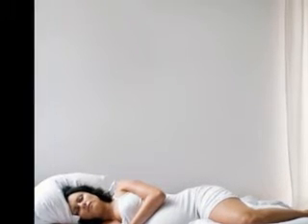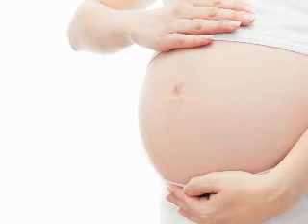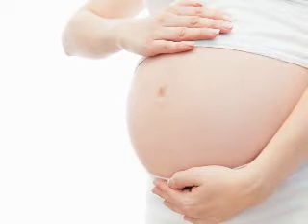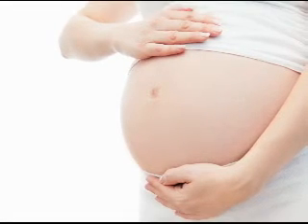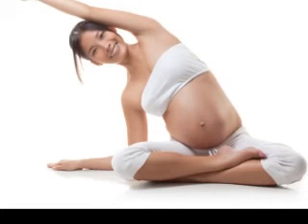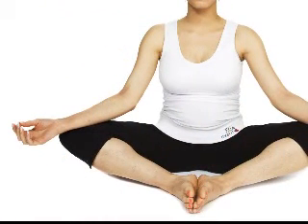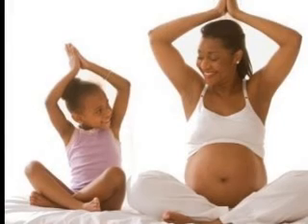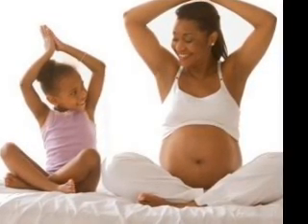Mom and Baby at 33 Weeks Pregnant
BABY DEVELOPMENT

With only seven weeks to go until your due date, your baby is growing fast in your womb. At 33 weeks of pregnancy, your little bundle of joy might weigh as much as 4.2 pounds, and he/she may be 17.2 inches long! (Remember that your baby may weigh more or less than this. The weight and length of each baby is quite different, depending on many factors, such as genetics.)

As your baby gains more weight with each week that passes, he/she is quickly losing his/her wrinkled look. His/her skin is changing colors, from red to pink, as more fat accumulates underneath the skin's surface.
At pregnancy week 33, your baby's fingernails are long enough that they reach the tip of his/her fingers. The fingernails are very soft in utero, due to your baby being surrounded by amniotic fluid, so don't worry about your little one scratching his/her precious face.
Your baby's skeleton continues to harden, thanks to the calcium in your diet. However, the bones in your baby's skull aren't fused together yet, which allows them to move and slightly overlap so that he/she can easily go through the birth canal. (The bones in the skull won't completely fuse together until your baby is a young adult, so that they can grow as the brain expands during childhood.)
By week 33 of pregnancy, your baby is swallowing almost a liter of amniotic fluid every day. This helps his/her digestive system develop.
Your baby's nose is almost fully formed now. The bridge of the nose has formed, so your baby no longer has a "button nose." The rest of your baby's face is also rounding out.
Helpful Tip:

It's important for you to get enough calcium in your diet. As ossification occurs (the process of your baby's skeleton changing from cartilage to bone), your baby needs an increasing supply of calcium. If you don't have enough calcium in your diet, your baby will rob the calcium from your bones. This can lead to osteoporosis. So it's more important than ever for you to drink that glass of milk, or eat that delicious chunk of cheese.

MOM'S CHANGES

Are you waddling yet? By 33 weeks pregnant, you are the largest you have ever been. Don't be surprised if you find yourself waddling around. Everything is becoming more difficult - sleeping, finding a comfortable position to sit in, and even walking around without bumping into anything.

Your uterus is now more than five inches above your belly button, and you may have gained up to 28 pounds by now, or even more than that. Your pregnancy weight gain won't slow down anytime soon. At this late stage of pregnancy, many pregnant women find that they gain weight faster than ever before. This is because from here on out, most babies gain between five and nine ounces every week!

With your due date only seven weeks away, you are probably giddy with excitement at the thought of soon meeting your baby face-to-face. As you think more and more about your labor and delivery, you might want to consider pre-registering at the hospital. Pre-registration will help speed up the admitting process once the "big day" comes. (If you're like most women, you probably don't even want to think about filing out paperwork when you are in the throws of labor. And you probably don't want your husband or partner too far from your side, either!)

Have you packed your hospital bag yet? At pregnancy week 33, this is something you need to start doing as soon as possible. You just never know when you will go into labor, and you don't want to be rushing around trying to find things and pack when you're dealing with painful contractions.

Speaking of contractions, you might be experiencing stronger Braxton Hicks contractions this week. Braxton Hicks contractions, also called false labor pains, become more frequent in the third trimester. Sometimes, they can occur relatively close together, and they may even feel painful. You can sometimes confuse them with true contractions. It's not uncommon for first-time mothers to have a few false alarms and false runs to the hospital because of Braxton Hicks contractions.

In addition to Braxton Hicks contractions at week 33 of pregnancy, you are probably also experiencing some edema (or swelling) in your ankles and feet. Your swelling will be worse if you live in a hot climate, or you're having your third trimester in the middle of the summer. You can minimize your discomfort by drinking plenty of water, take regular breaks form sitting or standing, and resting on your left side as much as possible.

At 33 weeks pregnant, it's also not uncommon for you to experience some achiness or numbness in your fingers, wrists, and hands. Like the other tissues in your body, the ones in your wrists can also retain fluid and swell, which can increase pressure in the carpel tunnel in your wrist. The nerves that run through this "tunnel" can end up becoming pinched and cause you to experience Carpel Tunnel Syndrome.